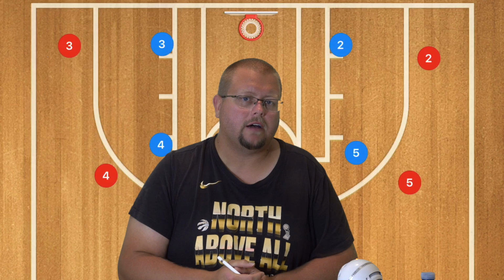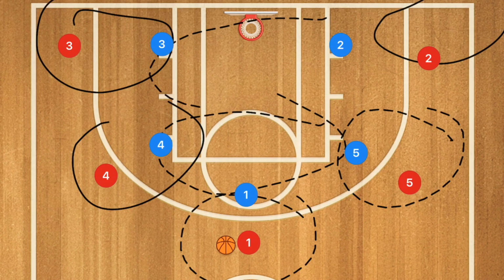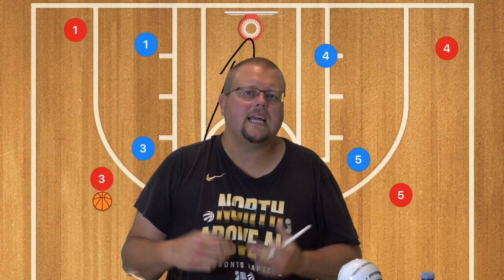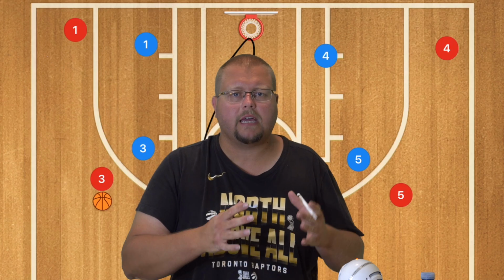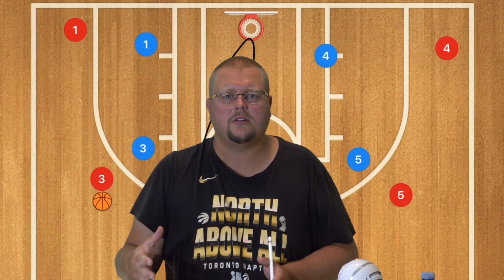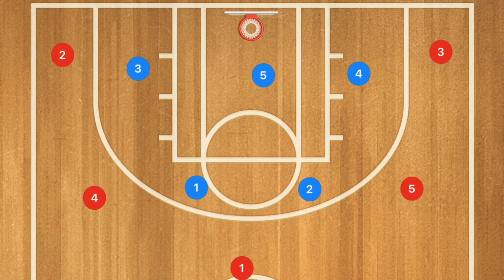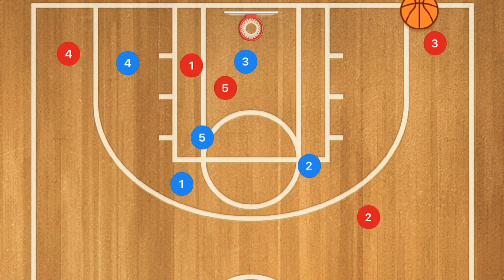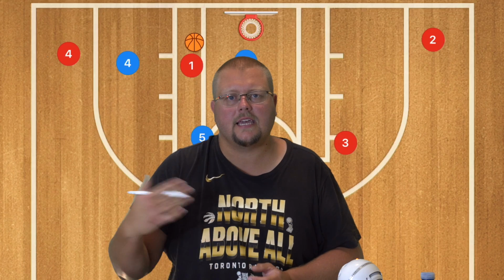Modern Basketball Offences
Modern Basketball Offences, in this video I breakdown different modern Basketball offences that you can run with your Basketball team. Modern Basketball Plays consist mostly of 5 out offences and 4 out offences. This is to create space and open up the defense to attack the gaps. This will also lead to more 3 point shots taken by teams.